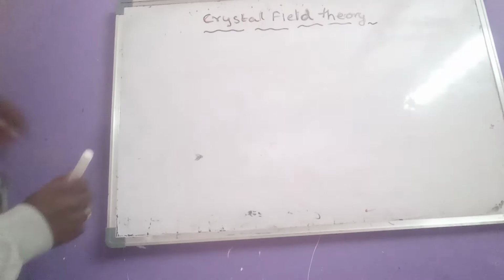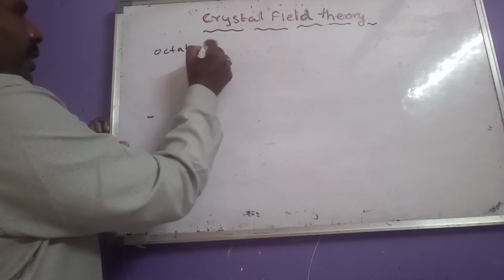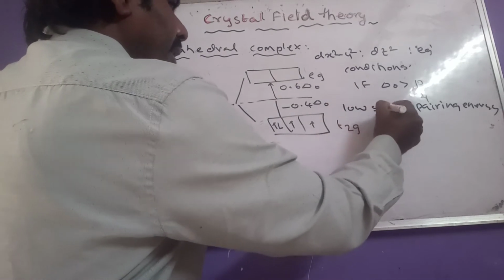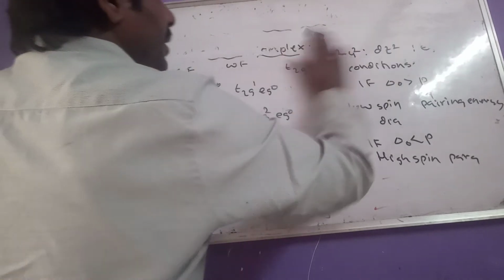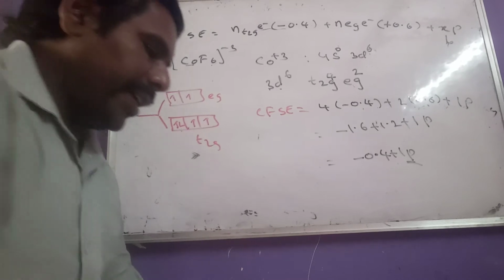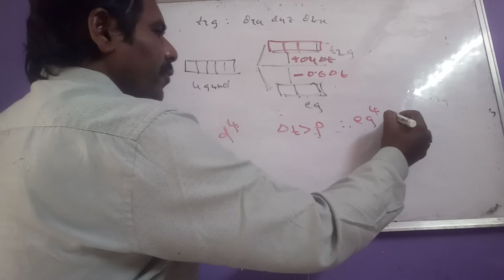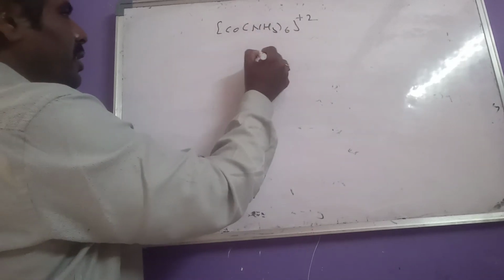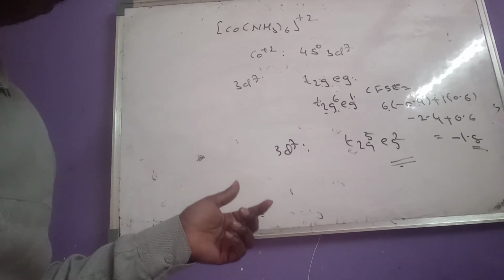Complex compounds#5 Crystal field theory